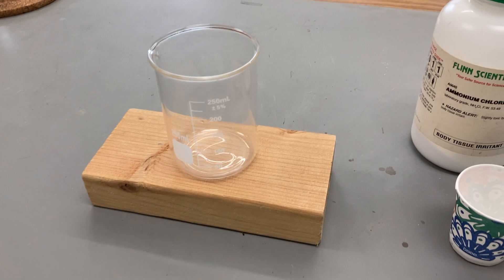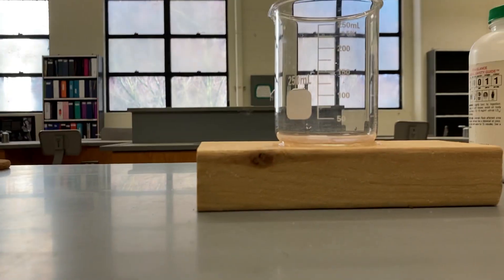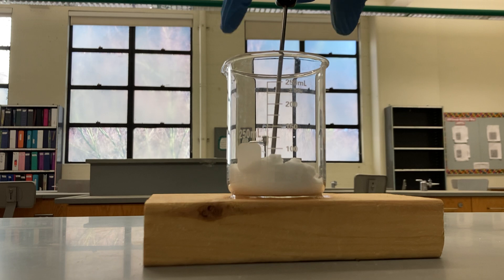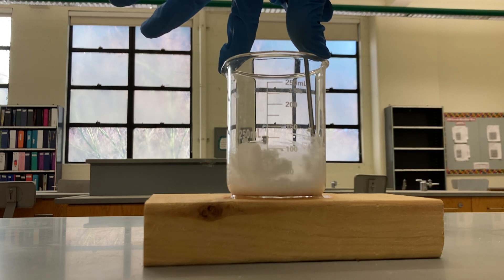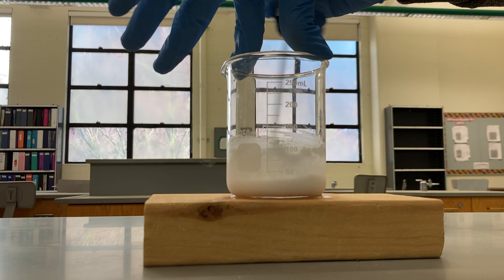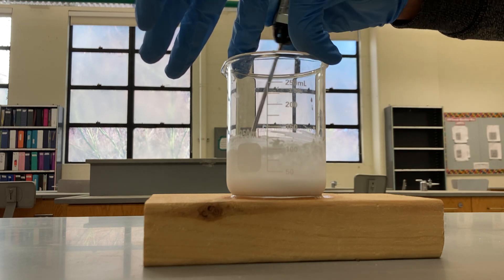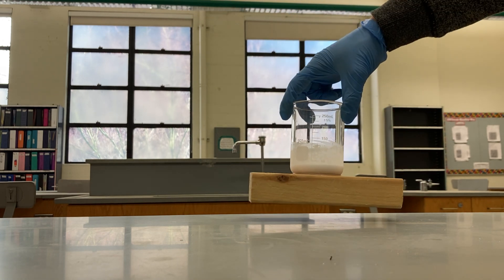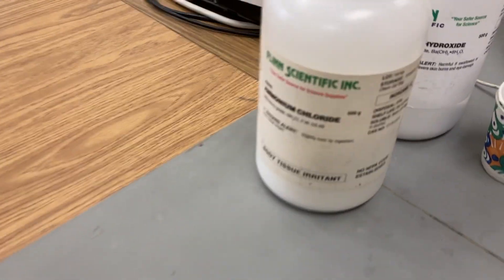Barium Hydroxide and Ammonium Chloride Demonstration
This is a demonstration showing the reaction between barium hydroxide and ammonium chloride.